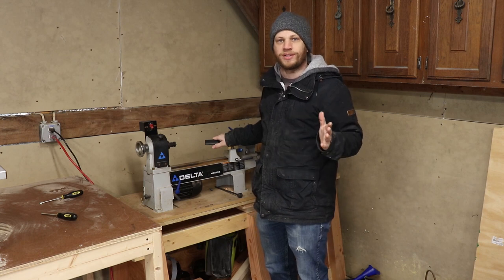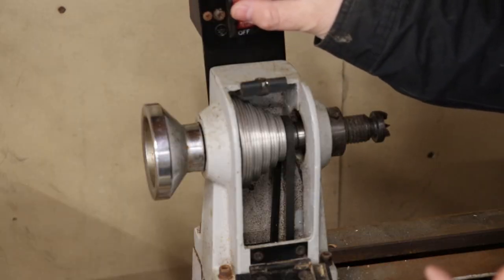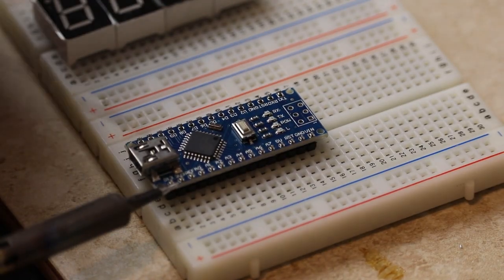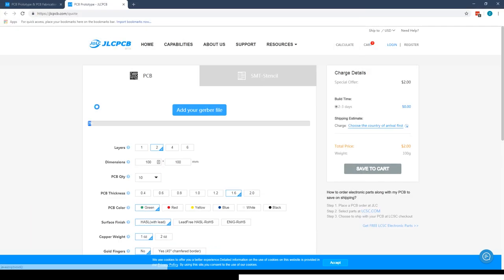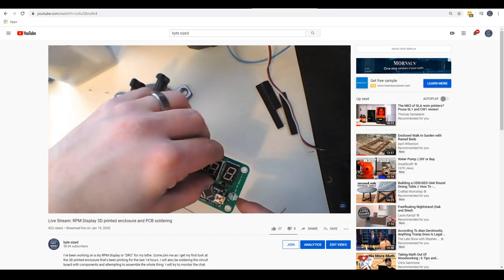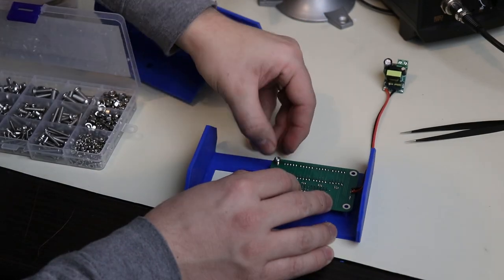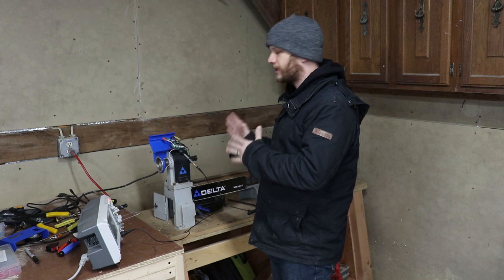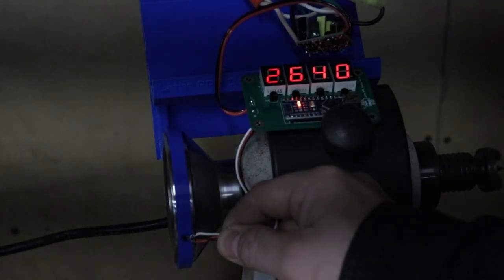I Made A Digital Readout For My Wood Lathe!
I bought a wood lathe a few months ago and I thought it would be fun to make my own digital readout. Get professional printed circuit boards for as low as $2 by visiting

The plan for this project was to use a hall effect sensor and a neodymium magnet to sense the rotations of the lathe spindle. I used an arduino board to read the sensor, count the pulses, and calculate the RPM of the spindle. I used seven segment displays to show the RPM reading. I designed a PCB and 3D printed an enclosure. If you would like to read more about it, check out the project post on my

Delta Midi Lathe
Delta Midi Lathe Extension
Hall Effect Sensors
Arduino Nano
Seven Segment Display Common Cathode
N-Channel Mosfets
Resistor Assortment Pack
Neodymium Magnets
5V DC Transformer Module
Artillery Sidewinder X1 3D Printer
Blue PLA Filament

If you'd like to show your appreciation and support for byte sized, become a supporting member here by clicking on the "Join" button below the video